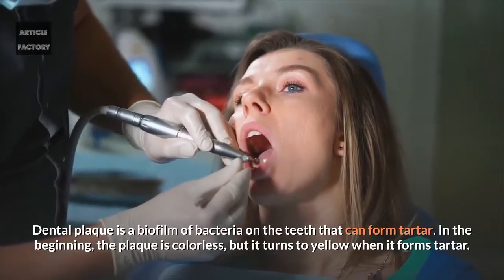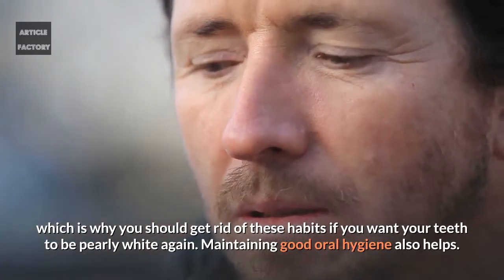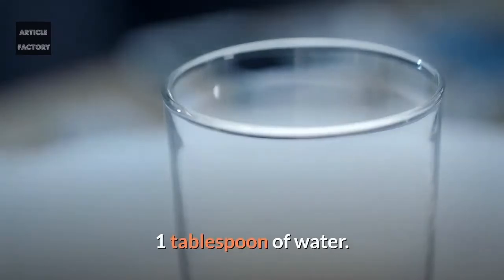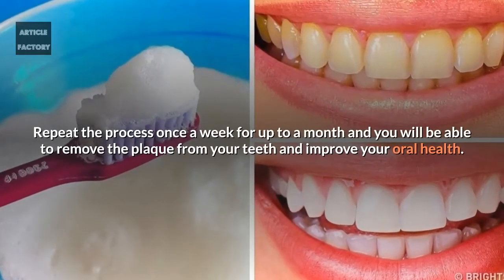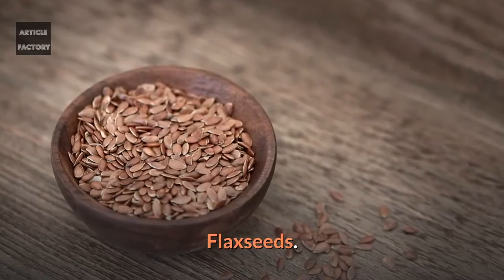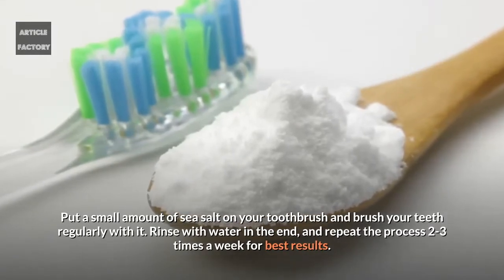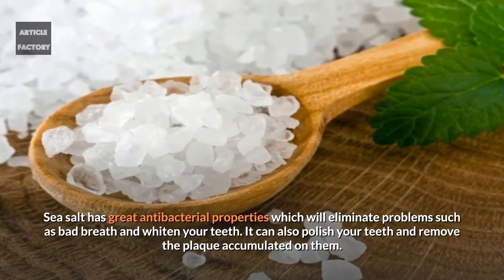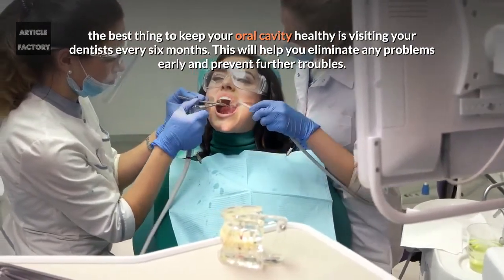Mixture Can Remove The Plaque From Your Teeth!!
This Simple Mixture Can Remove, The Plaque From Your Teeth, In Just A Couple Of Days!

Dental plaque is a biofilm of bacteria on the teeth that can form tartar. In the beginning, the plaque is colorless, but it turns to yellow when it forms tartar.

The main causes of plaque on the teeth are smoking and excessive coffee consumption,

which is why you should get rid of these habits if you want your teeth to be pearly white again. Maintaining good oral hygiene also helps.